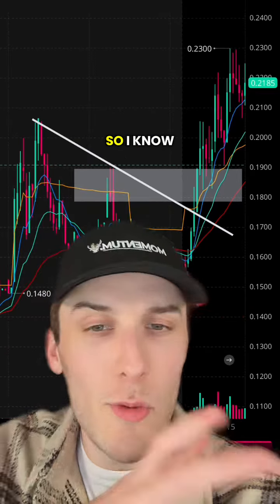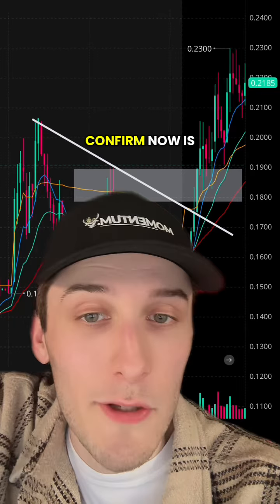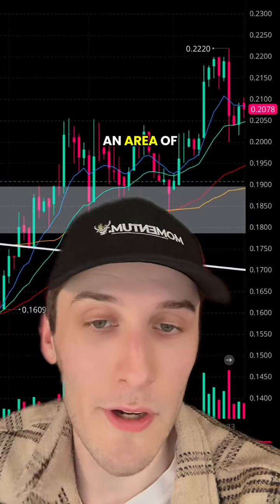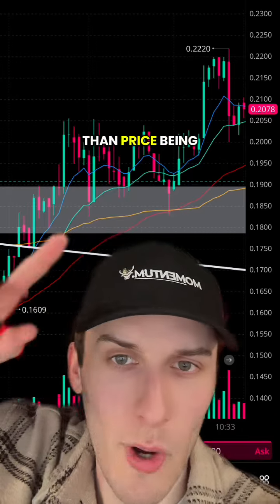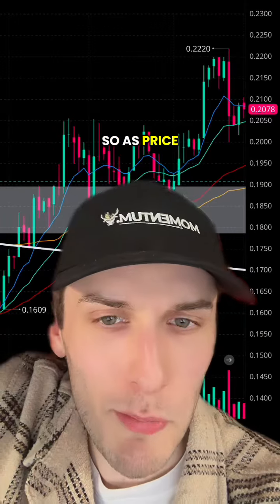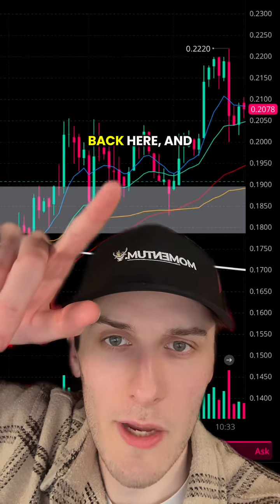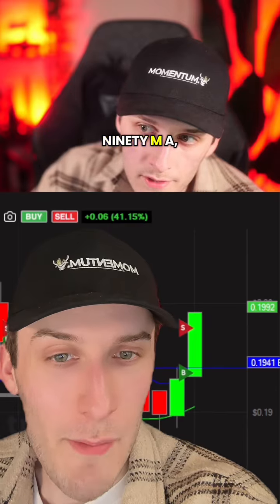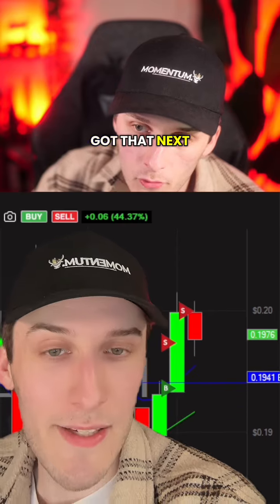How to trade SUPPLY & DEMAND in 60 seconds